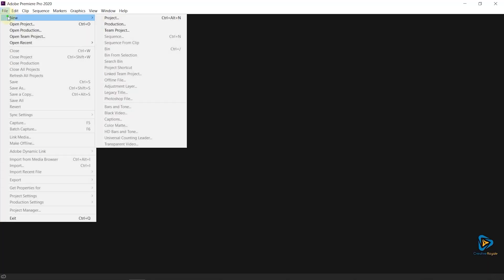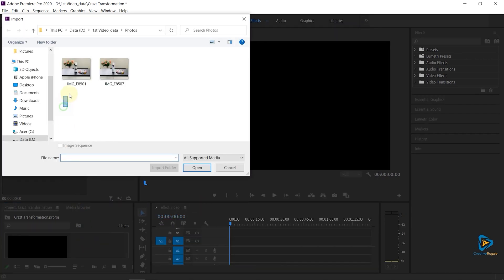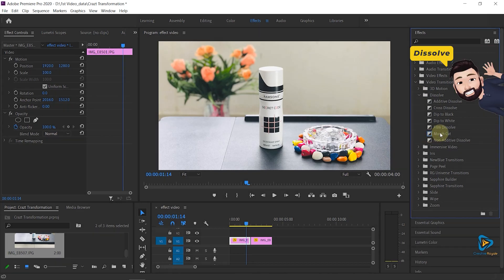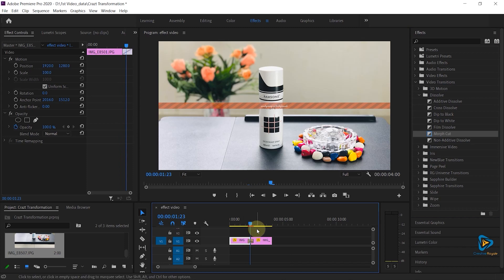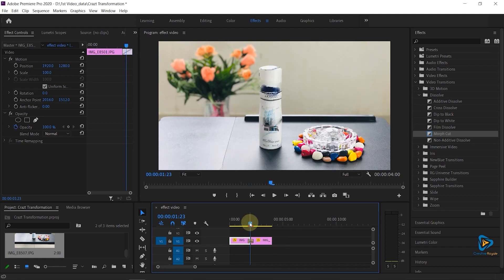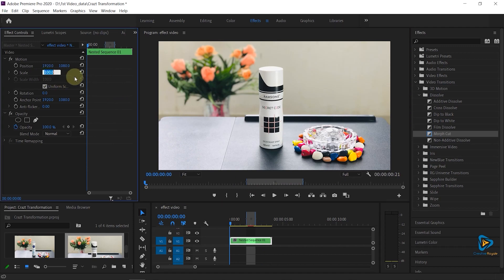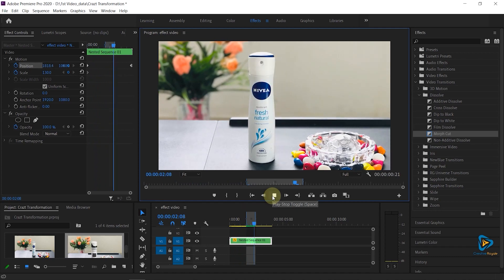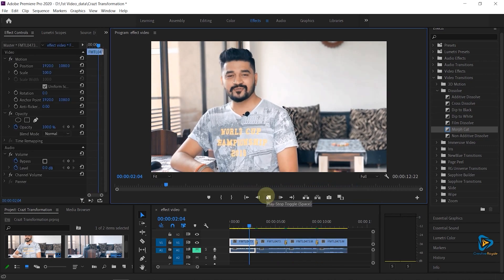No More Jump Cuts ! | Crazy Transformation Effect | How to Edit Interviews | Premiere Pro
Creative Royale | Morph cut premiere pro | How to Make Better Jump Cuts | Premiere Pro | Creative Royale | how to use morph cut | The Best Way to Edit Interviews | morph cut |how to avoid jump cuts | How I Avoid Jump Cuts!

Jacky Raajput here, its been a year since I wanted to start a youtube channel but I was just a "Thinker" at that time. Finally, I have decided to be a "doer" this time!
Finally, the channel is here: "Creative Royale"
I am basically a graphic designer, Photo, video editor, and Content Creator, this my passion to be creative.

This is my first video in which we will learn about a crazy transformation effect using Adobe Premiere Pro.

I feel I am not good at English so please focus more on content than my mistakes in English because English is just a language!

My Gears:
Keyboard & mouse